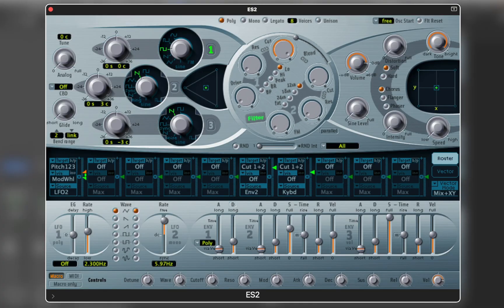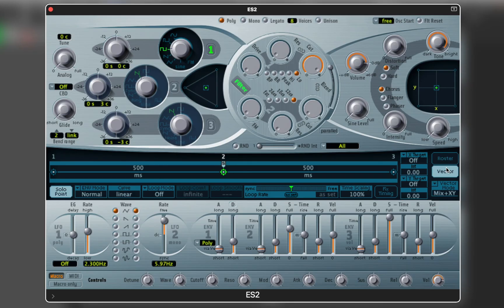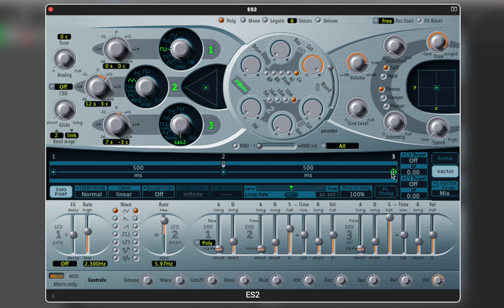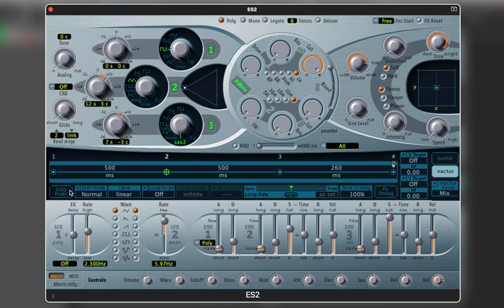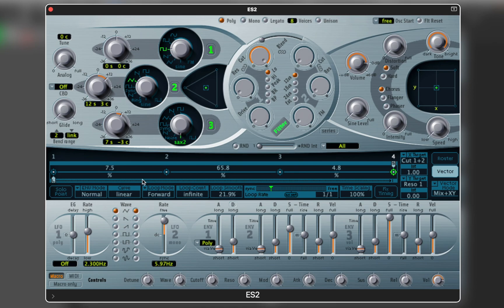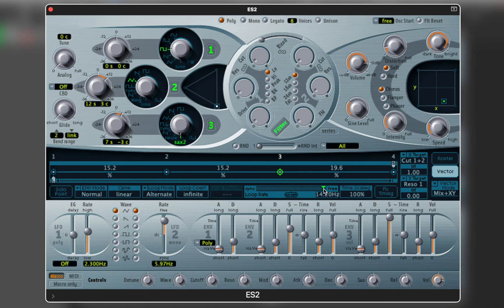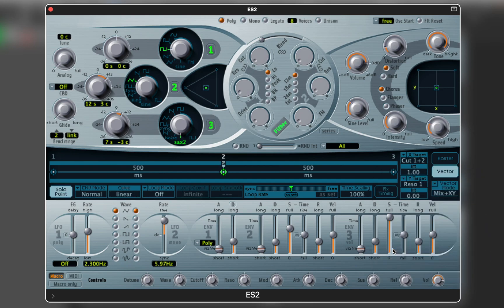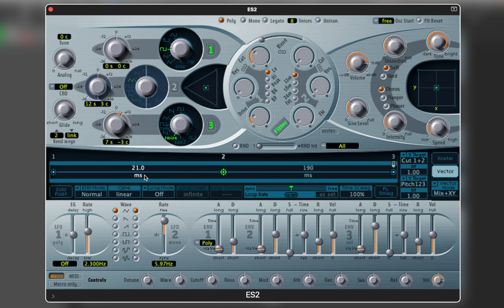Logic Pro: ES2 Vector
In this video I will explain ES2 Vector envelope and show you a few examples.